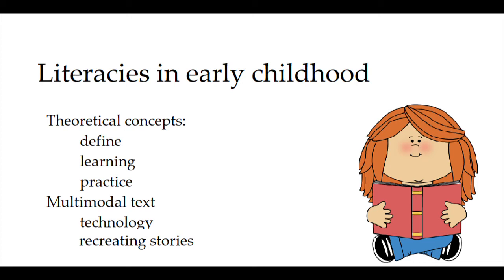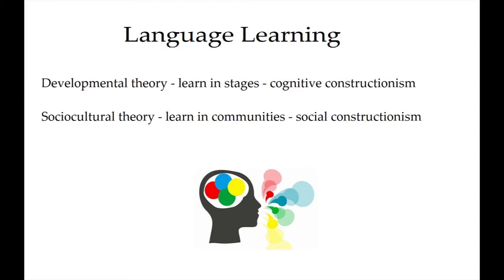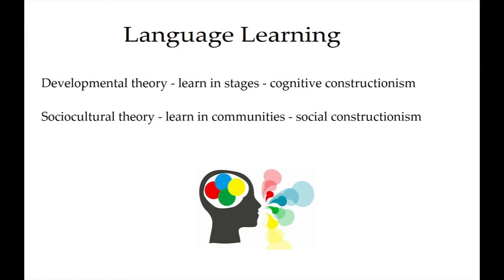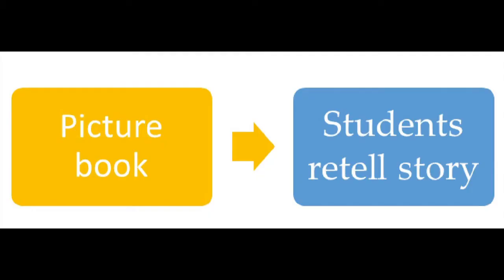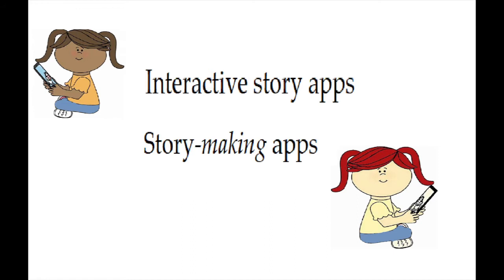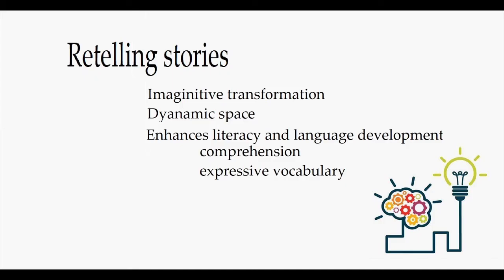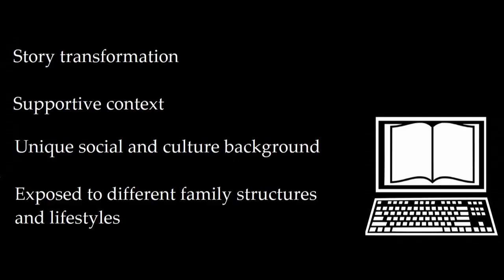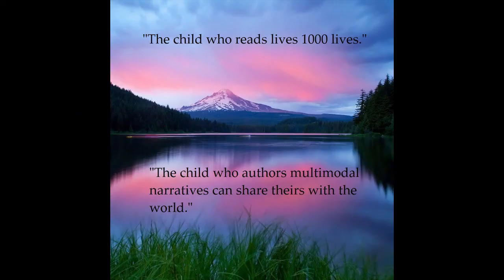How young children learn literacies Key concepts and a practical approach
University assignment.